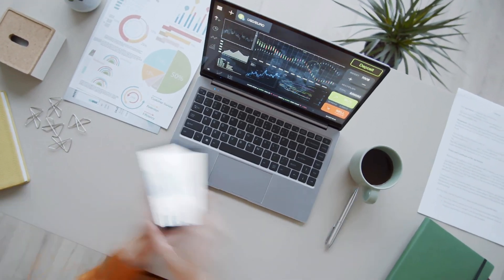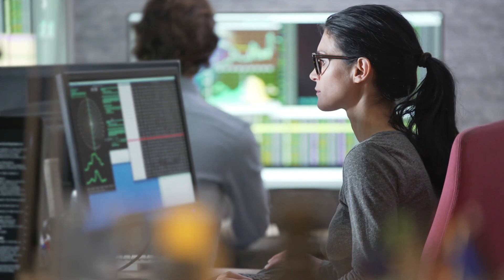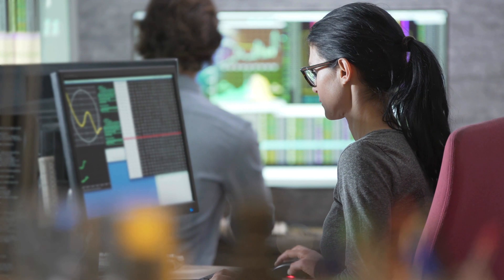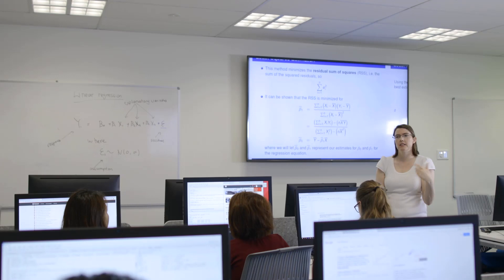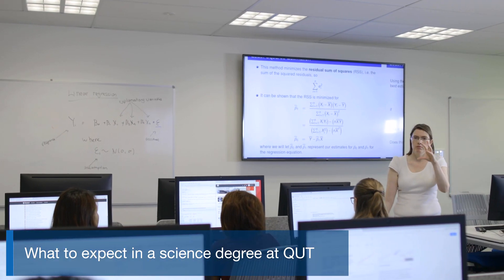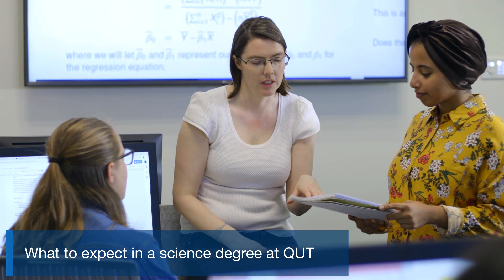QUT Data Science - course outline with Prof Chris Drovandi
QUT’s new Bachelor of Data Science has been specifically designed and built from the ground up as a specialist data science degree – the only one of its kind in Queensland.

Hear Professor Chris Drovandi explain how this course provides the most up-to-date knowledge and techniques in this fast-evolving field.